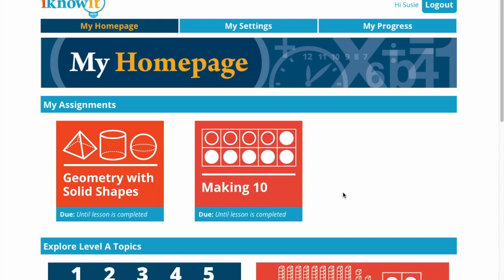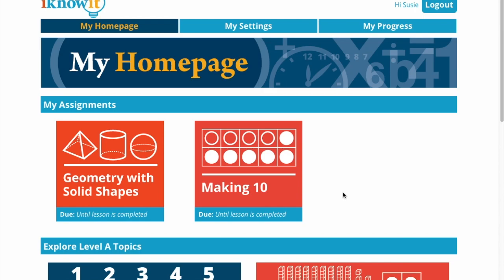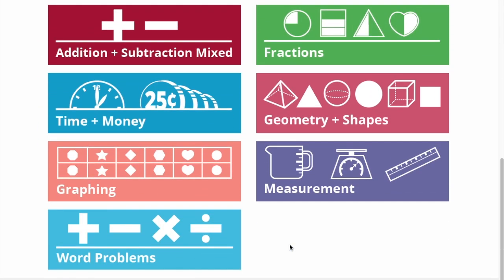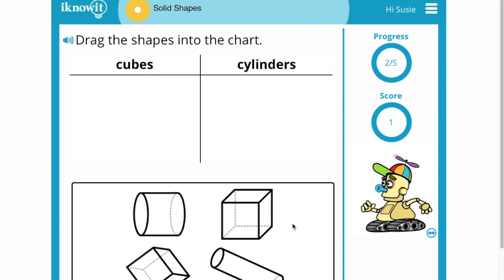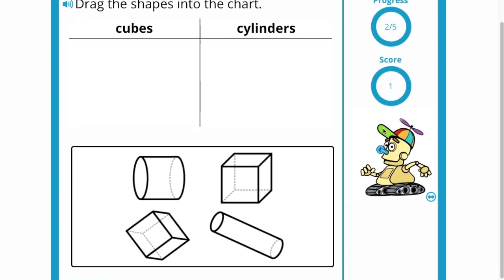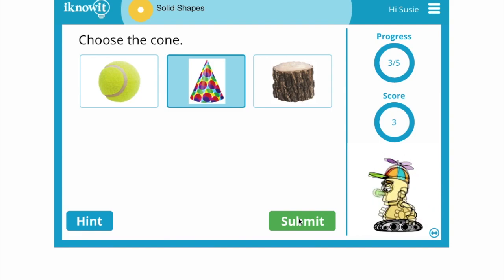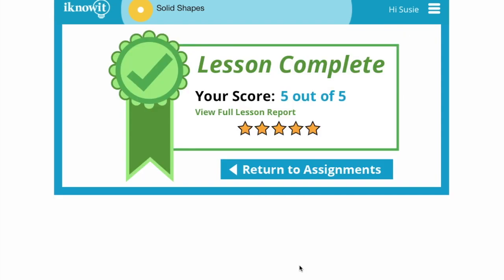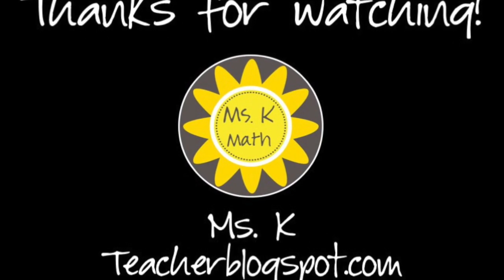I Know It 1st grade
This video takes a tour of the webstie iknowit.com.  I Know It is a math website that reviews elementary common core standards through a fun and interactive platform